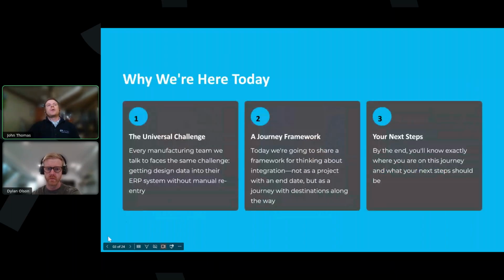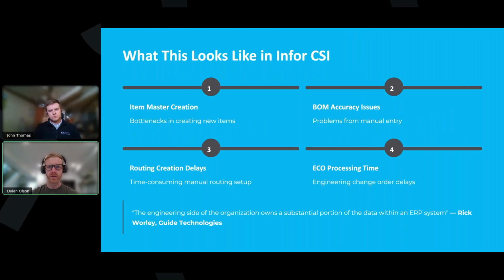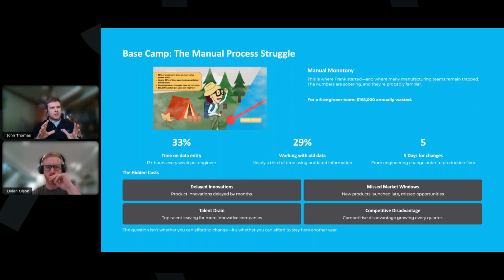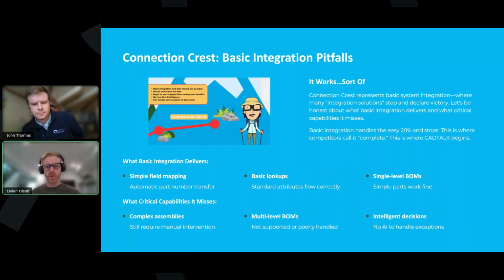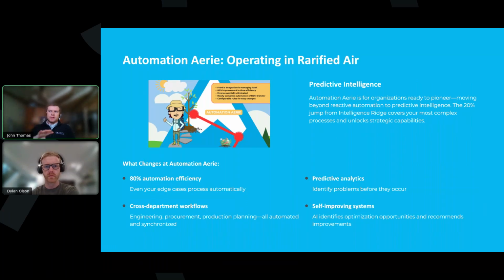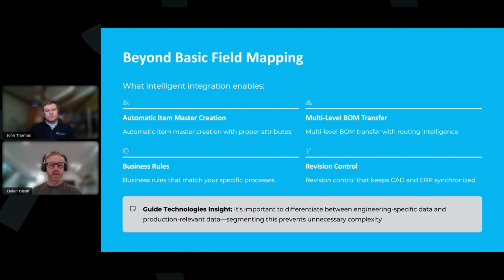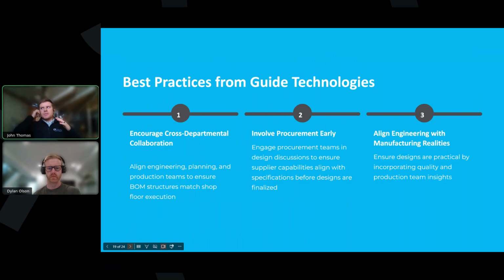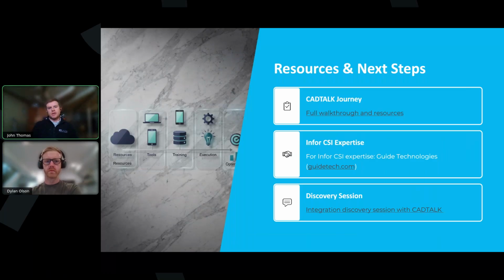Webinar | The Journey: Climbing the CAD to Infor CSI Integration Mountain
Are your engineers spending more time re-entering data than actually engineering? You're not alone.

In this session, CADTALK's John Thomas and Solutions Architect Dylan Olson introduce the Integration Maturity Model—a framework for understanding the six stages of CAD-to-ERP integration, from manual processes all the way to intelligent automation.

What You'll Learn:

-How to identify where your organization stands on "Integration Mountain"
-Why basic integration only solves 20% of the real challenge
-What intelligent automation looks like inside Infor CSI
-Five questions to assess your integration readiness
-When is the best time to tackle integration

Resources Mentioned:
📄 PBC Linear Case Study: [LINK]
📊 Follow the Journey: [LINK]
🤝 Guide Technologies (Infor CSI Expertise):
Ready to Explore Your Integration Options?
Schedule a discovery call with CADTALK: [LINK]

Presented by CADTALK Software with insights from Guide Technologies.